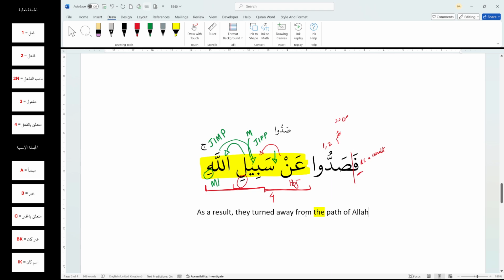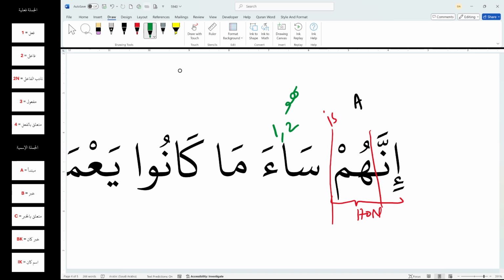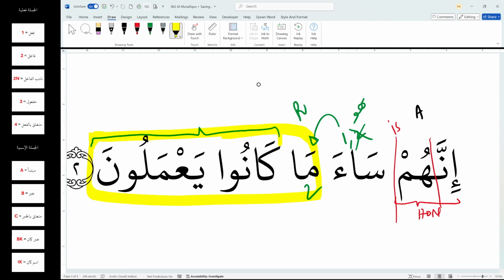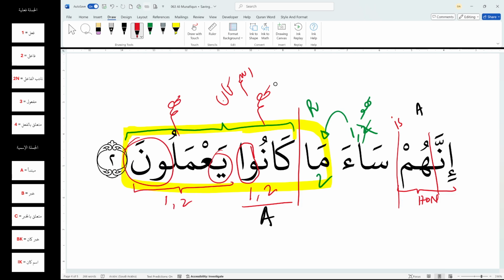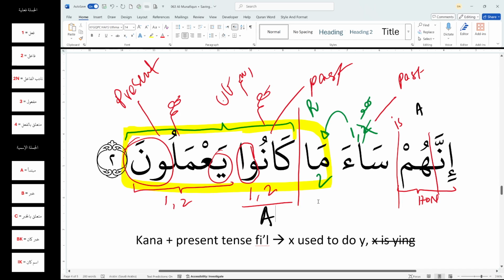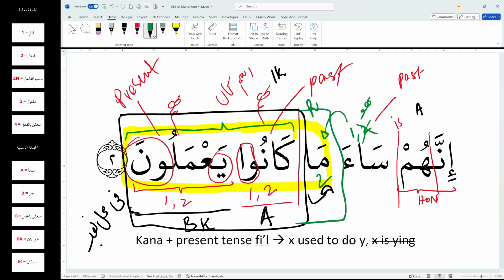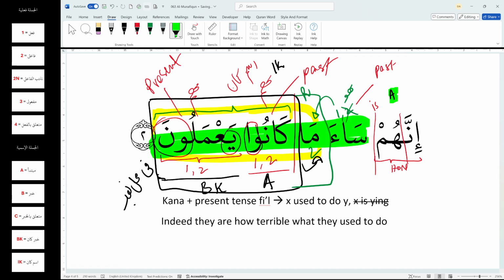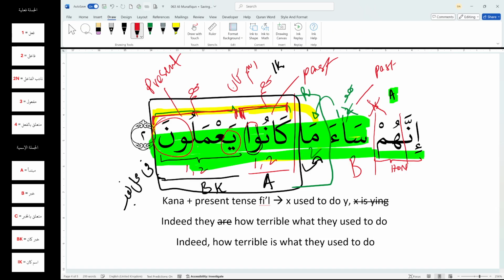63 al-Munafiqoon - Ayah 2 - Part 3 | Qur'an Analysis Series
In this series, we aim to analyse the Qur'anic ayahs through the use of grammatical structures of the language of the Qur'an.